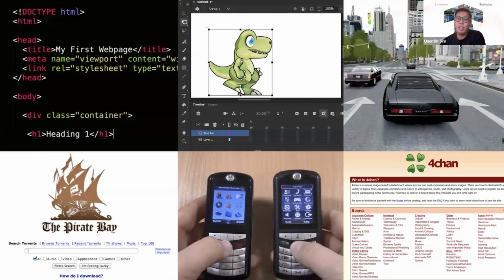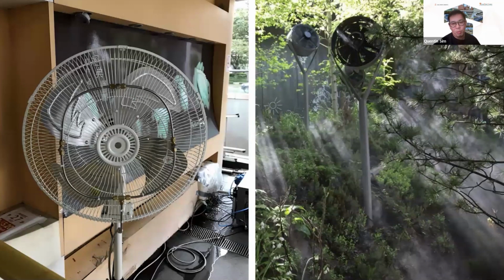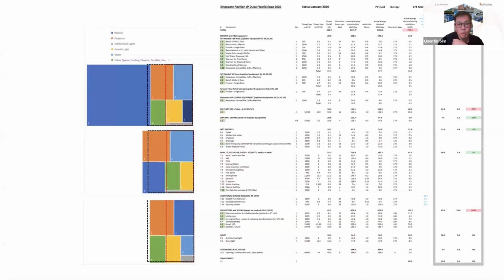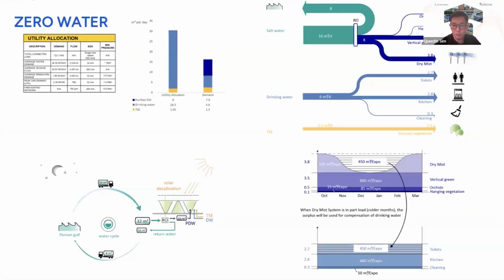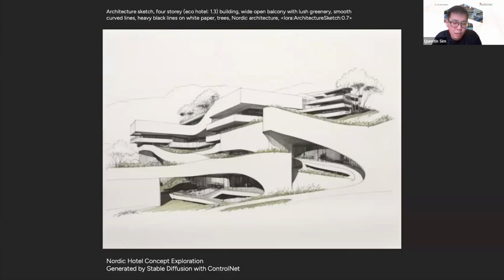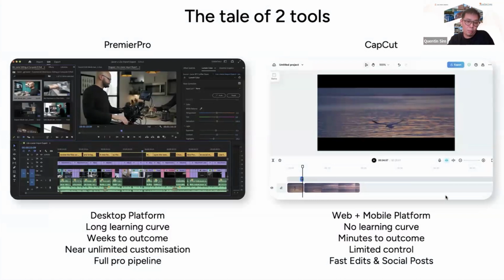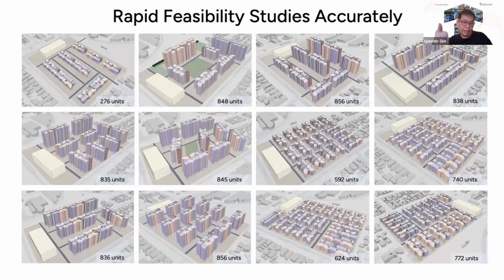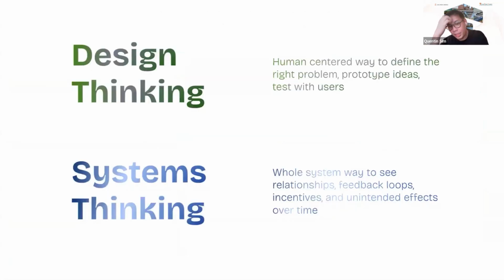Empowering Digital Transformation in AEC Industry | Quentin Sim, Director of Product at Podium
Discover how digital transformation is reshaping the future of the Architecture, Engineering, and Construction (AEC) industry in this exclusive masterclass by Quentin Sim, Director of Product at Podium.

In this TechnoStruct Academy masterclass, Quentin shares practical insights on how AI, computational design, SaaS platforms, and industrialized construction workflows are driving next-generation project delivery across global AEC ecosystems.

🔹 What You Will Learn:
- Integrated Design-to-Delivery using AI and computational engines
- DfMA-ready workflows for industrialized construction
- Strategic AI application in architecture and construction
- Sustainable digital practice in real-world project environments
- Digital leadership for AECO professionals
- Platform-led transformation in modern project delivery

Drawing from his work across globally recognized projects including sustainable developments in Singapore, Quentin explains how professionals can move beyond software tools and lead true digital transformation.

🔹 About the Speaker:

Quentin Sim is a Singapore-registered architect, digital strategist, former design leader associated with WOHA Architects, founder of Studio Limau, and faculty member at National University of Singapore.

🔹 Powered by TechnoStruct Academy

TechnoStruct Academy delivers industry-led BIM, VDC, AI and digital construction education backed by:

10+ years of BIM leadership
300+ international infrastructure projects
Global university collaborations
ACCE-accredited learning ecosystem

00:00 – Introduction to Digital Transformation in AEC
02:30 – Curiosity as a Foundation for Innovation
06:00 – Case Study: Master’s Thesis & Space Syntax Application
10:00 – Designing Within Financial & Regulatory Systems
14:00 – Case Study: Sky Terraces in Singapore
18:00 – Turning Trade-offs into Value in AEC Projects
22:00 – Case Study: Hotel Project with Sky Terraces
26:00 – Systems Thinking at Urban Scale
30:00 – Case Study: Singapore Pavilion, Expo 2020 Dubai
35:00 – AI, Automation & the Future of AEC Practice
40:00 – Case Study: Studio Limau & Podium (AI + Computational Workflows)
43:30 – Key Takeaways & Closing Thoughts